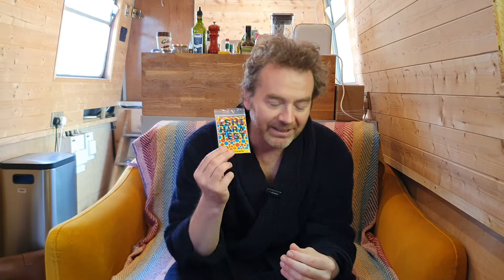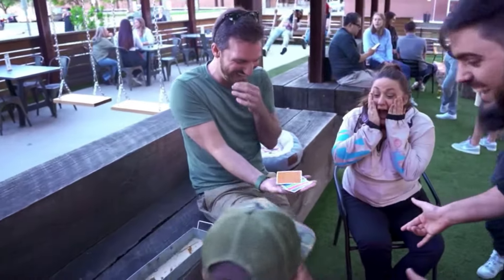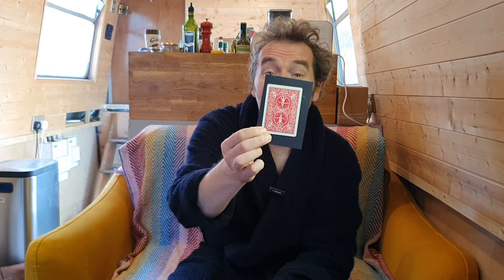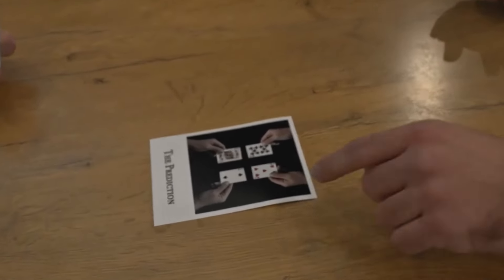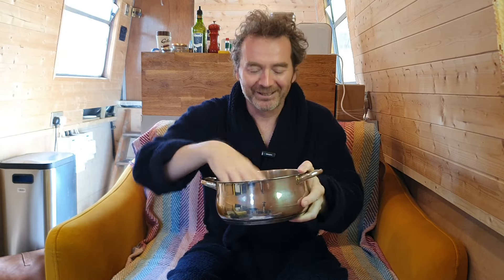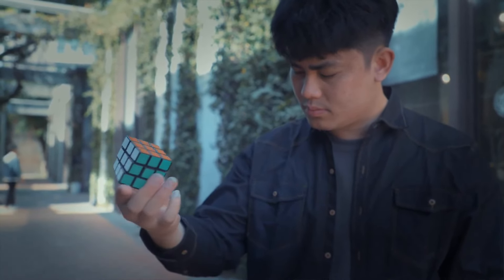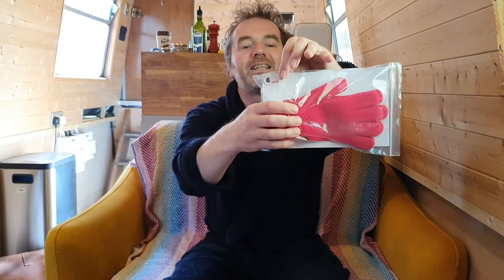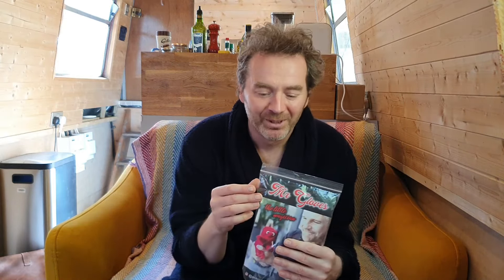The Saturday Show June 29th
The best Saturday Morning Magic Show I know about.
Alex Kirk brings his honest opinions, endless enthusiasm, and a touch of morning humour to the world of magic. He's the magic aficionado you can trust to tell it like it is.

In this show Alex Kirk talks about and reviews:
Ishihara Test by Liam Levanon

So set your alarm clocks and brew your coffee because The Monster Magic Review Show brings the magic shop right to your Saturday morning routine.